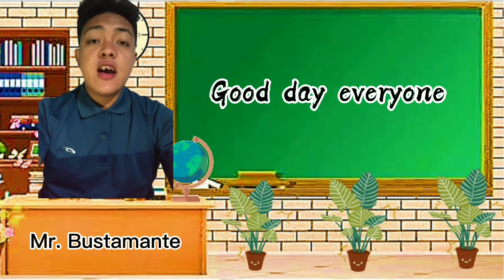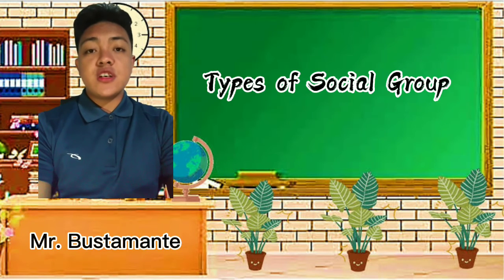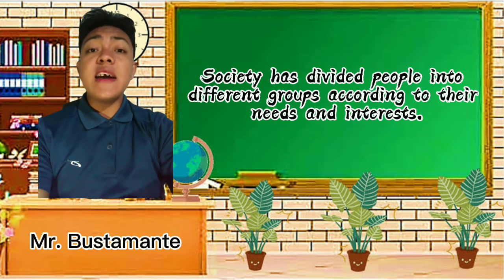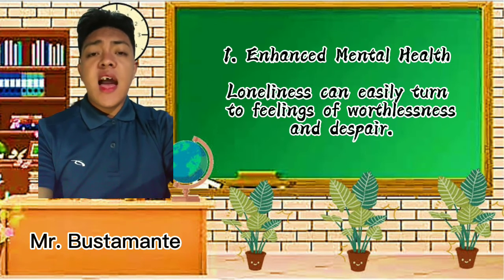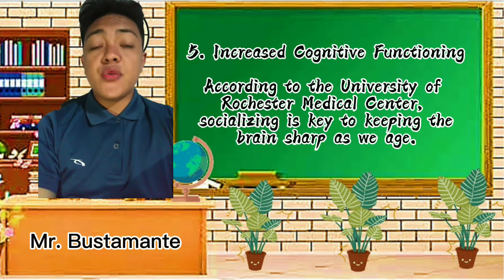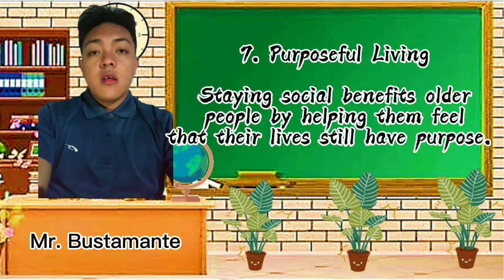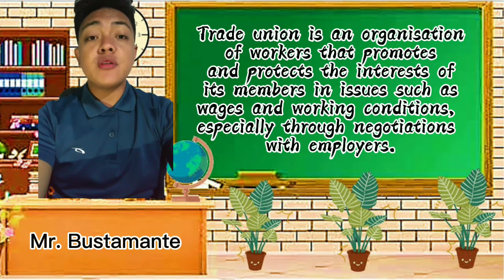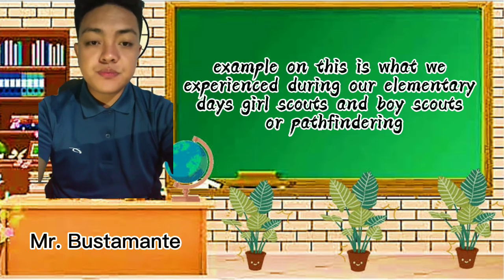5 February 2022